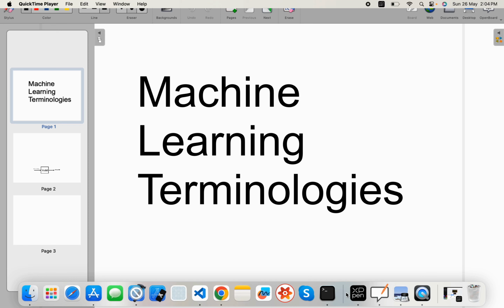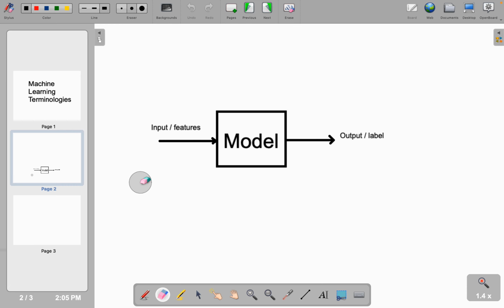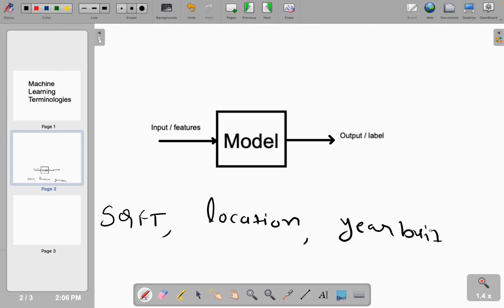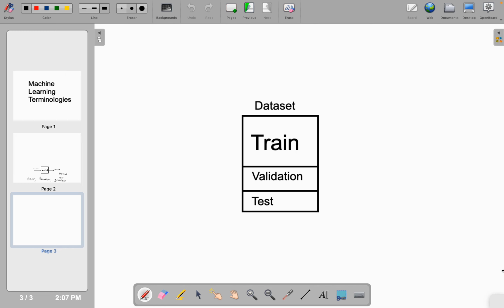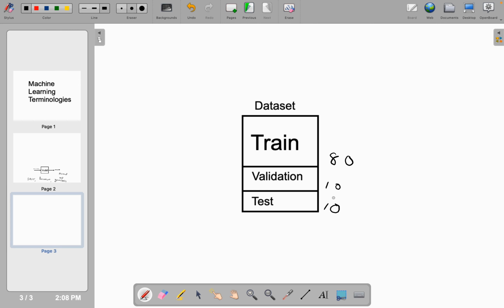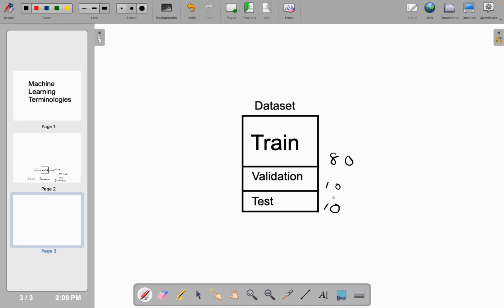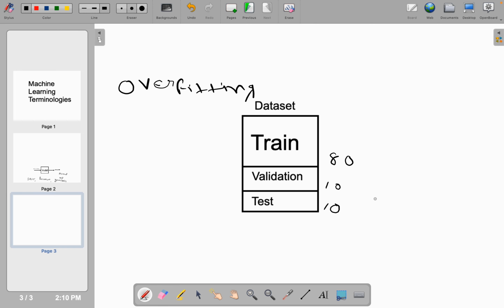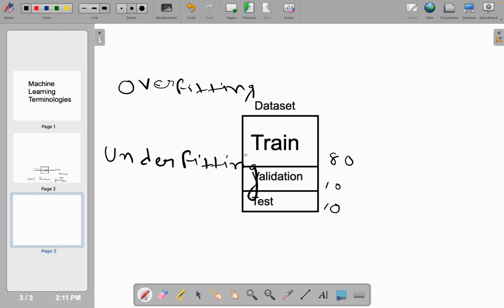Machine Learning Terminologies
Ever felt lost in the jungle of machine learning jargon? Fear not! This video is your guide to deciphering essential terms like model, label, features, and navigating the world of training, testing, and validation sets.

We'll break down these concepts in a clear and concise way, so you can:

Understand what is model.
Grasp the difference between labels (what you predict) and features (what the model uses to predict).
Master the art of splitting your data into training, testing, and validation sets.
Understand what is underfitting and overfitting